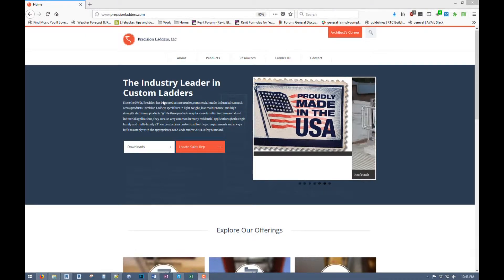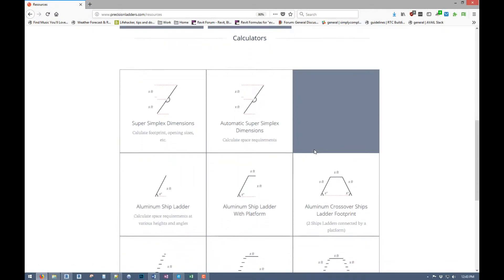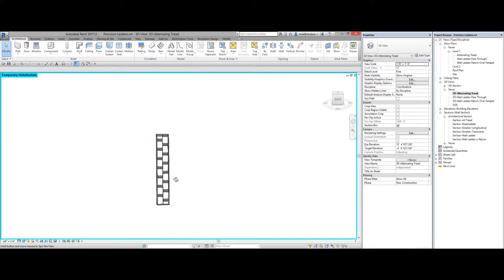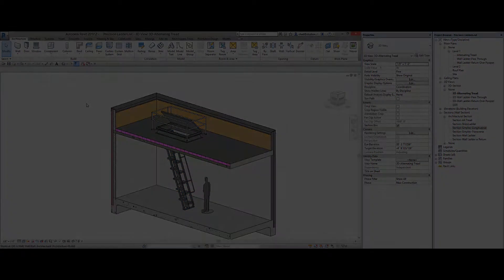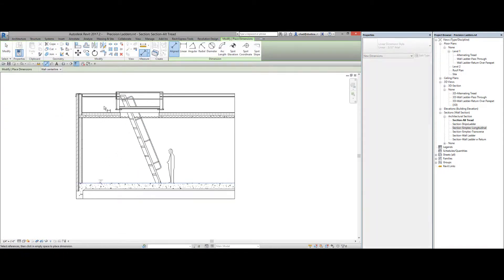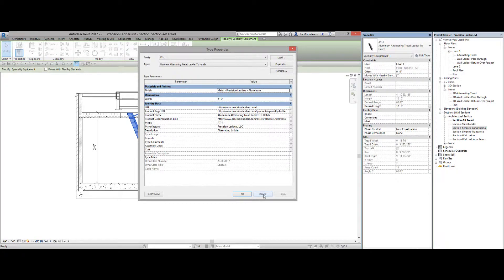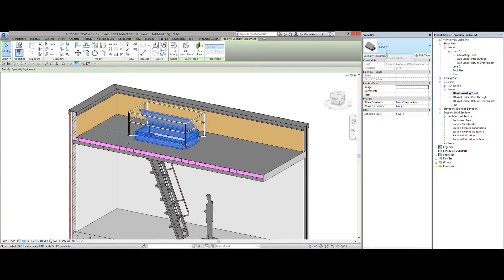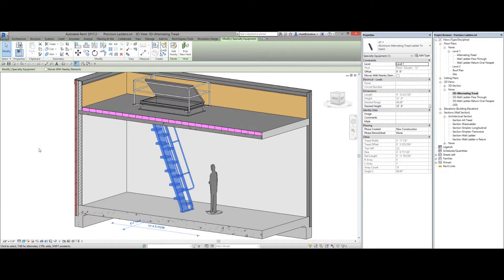Alternating Tread to Roof Hatch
Precision Ladders, LLC, shows how the Alternating Tread aka Tread Stair works in the Revit Model video.  This has an angle from 50-70 degrees and can access a roof hatch or attic space or mechanical room.